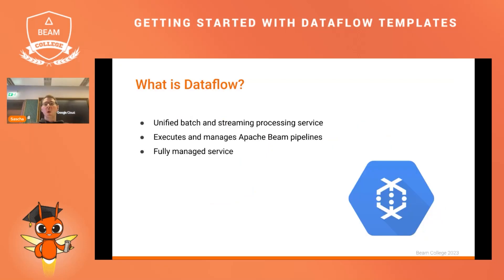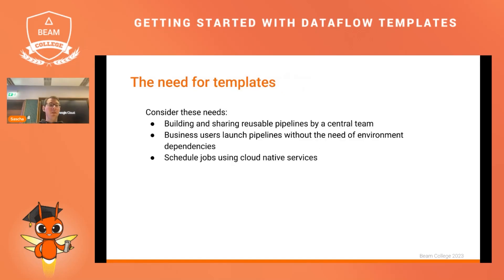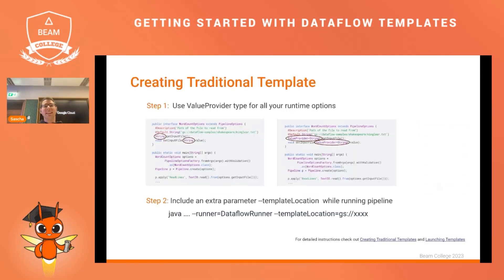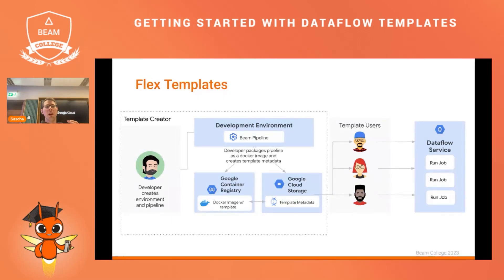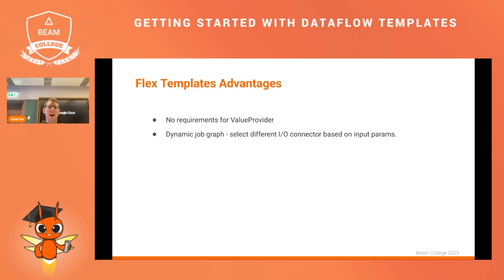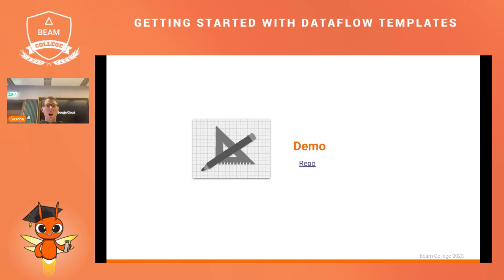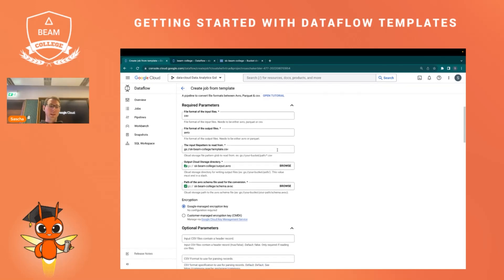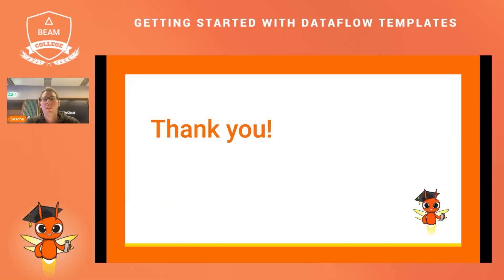Beam College 2023 | Getting started with Dataflow templates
Unleash the power of Dataflow templates! Learn how to reuse and share Dataflow pipelines, saving time and effort. Discover the benefits of using templates and gain hands-on experience with creating and using them.